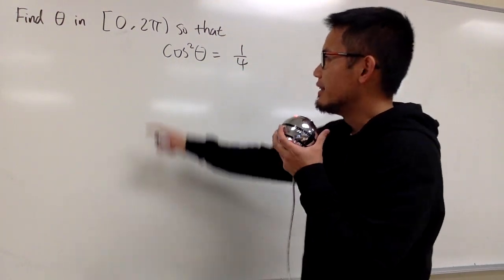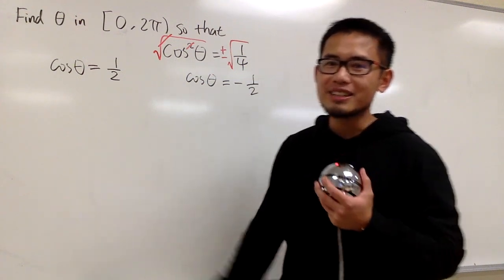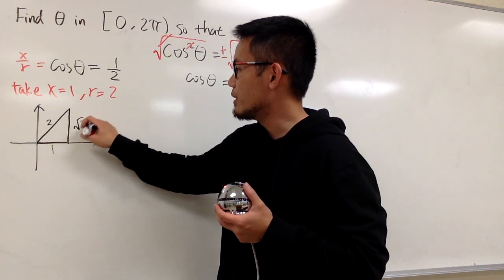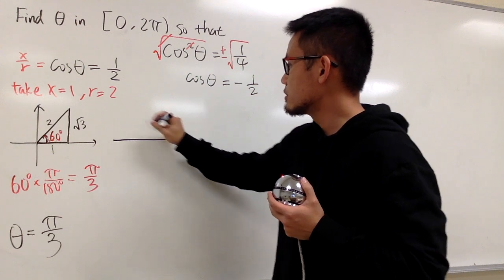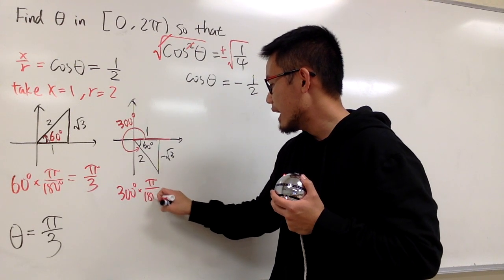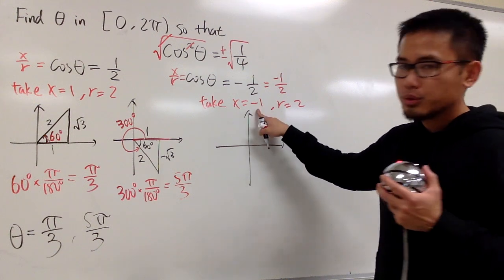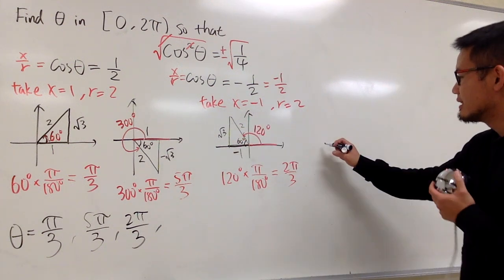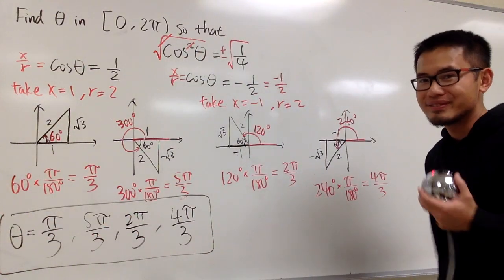Solve cos^2(θ)=1/4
how to solve trig equations, angels in radidans